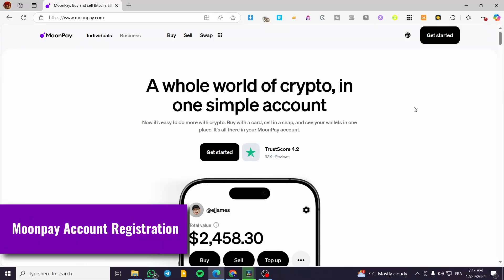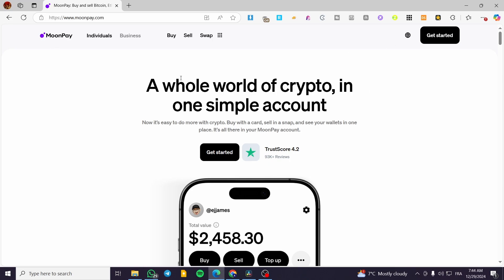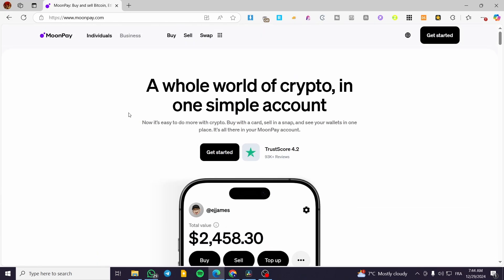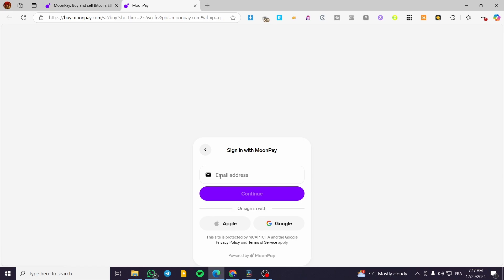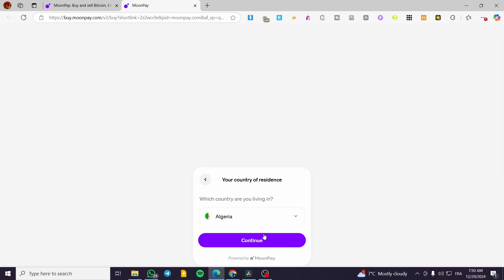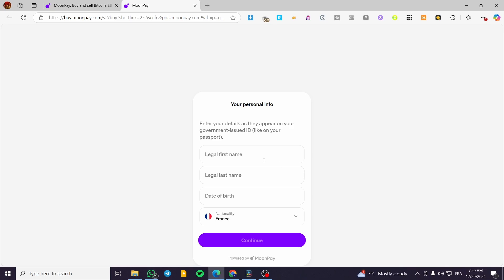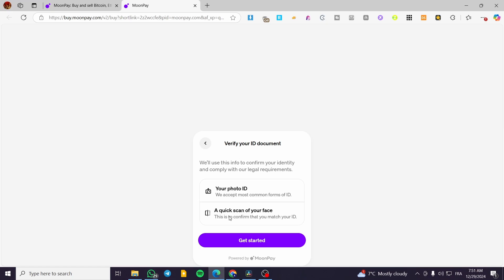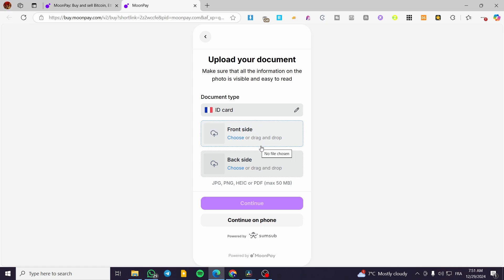✅ MoonPay Account Registration 📝 | Step-by-Step (2025) ✅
👉 Moonpay Account Registration | Tutorial

In this tutorial, we will show you how to easily register for a MoonPay account 🌙✨. Learn how to create your account, sign up, and start using the MoonPay app in no time! 📱💳